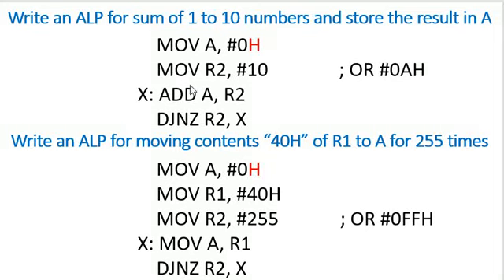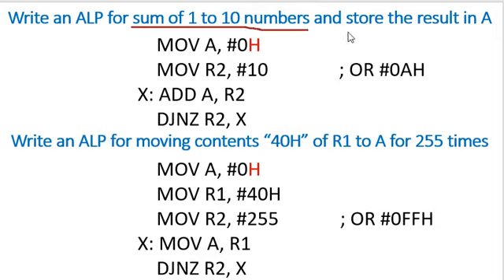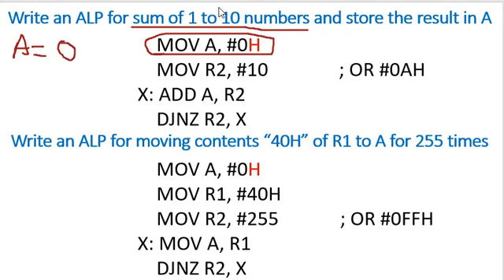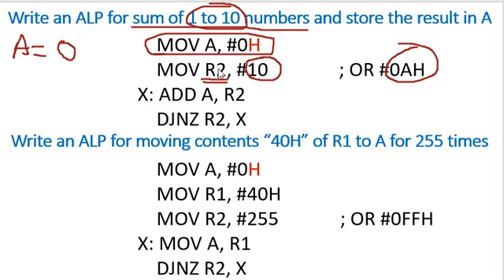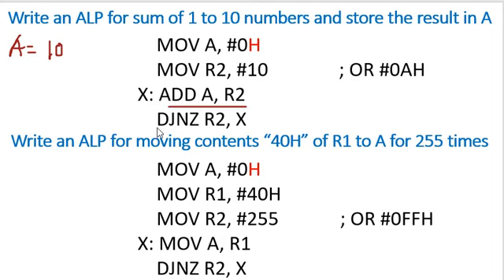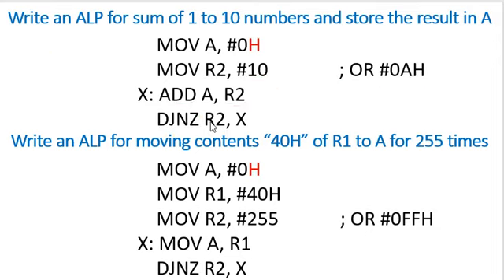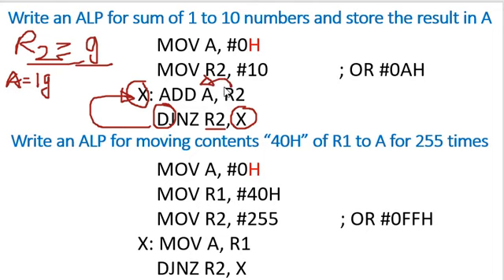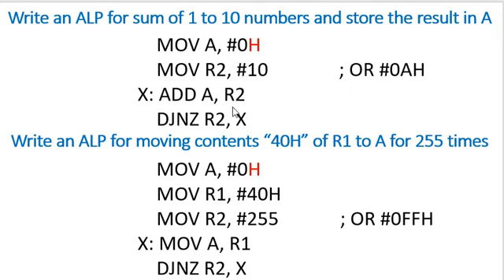addition of 1 to 10 numbers in 8051 programming